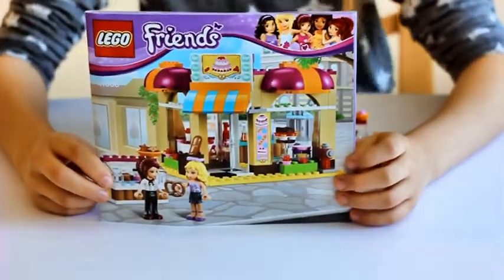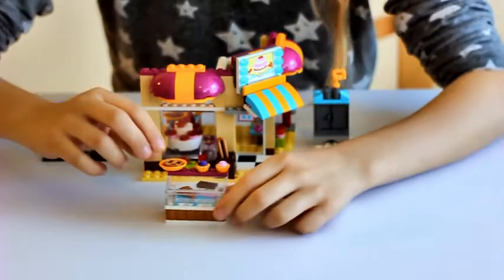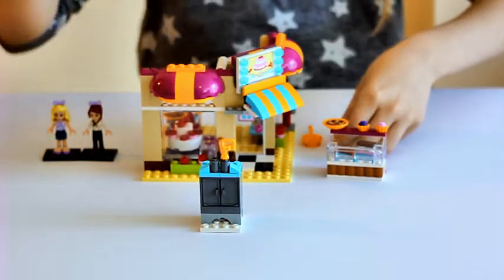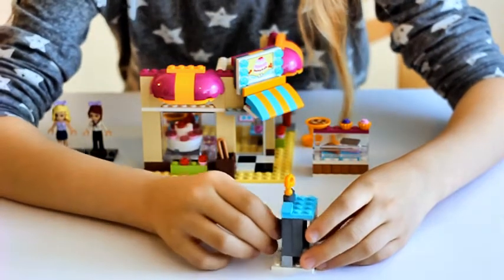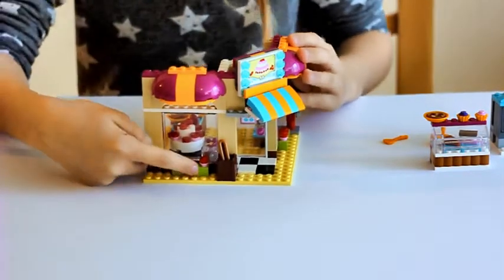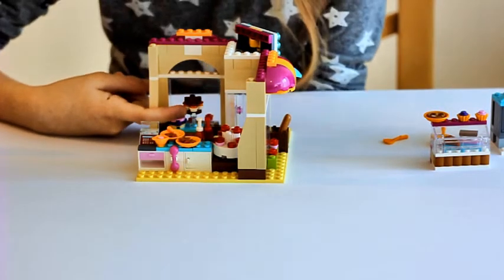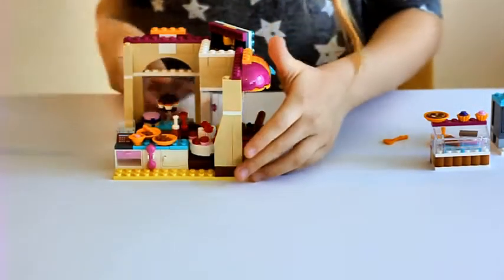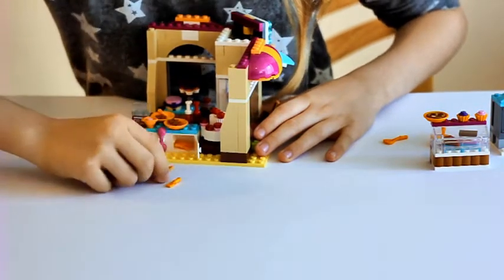Lego Friends 2013 Downtown Bakery Set 41006 Review